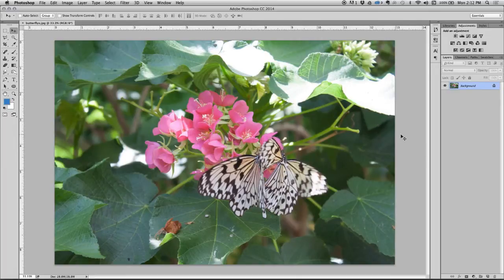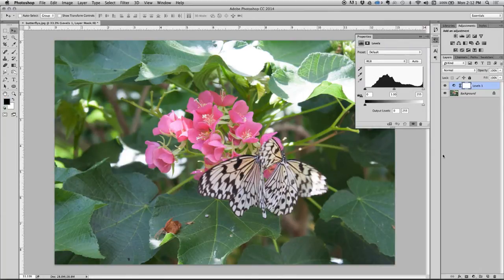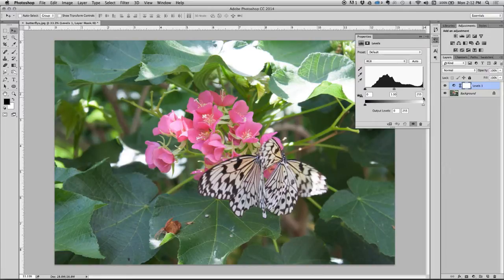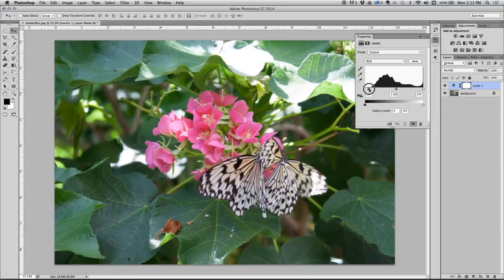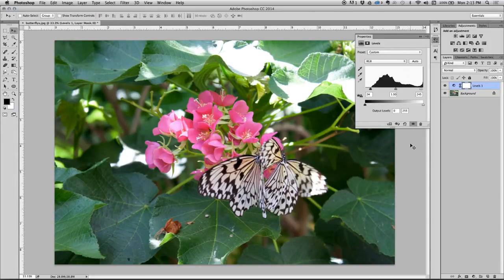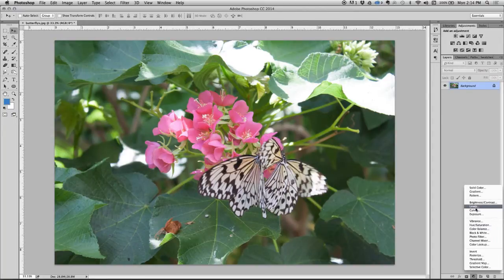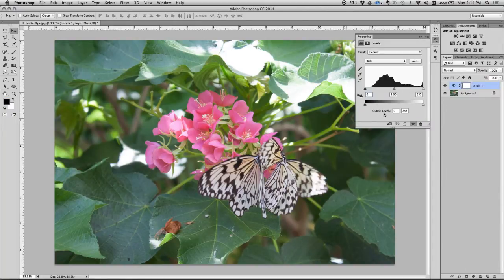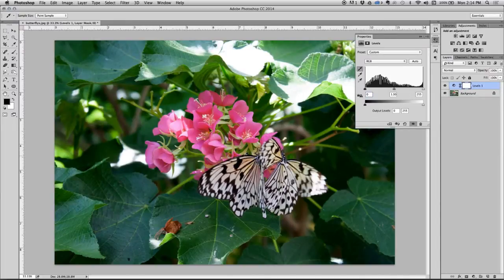Levels Adjustments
Using a Levels Adjustment in Photoshop.